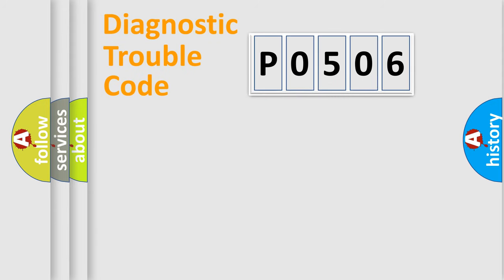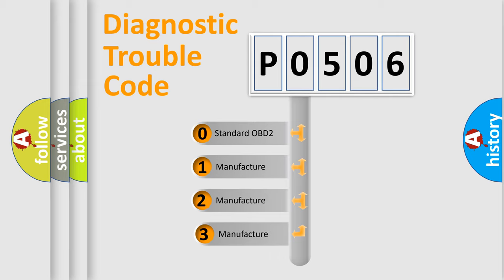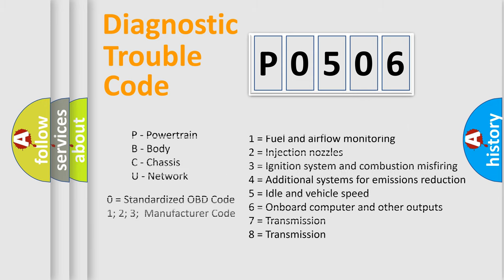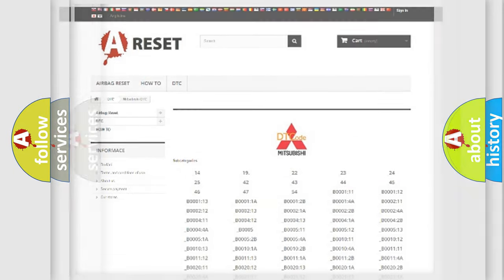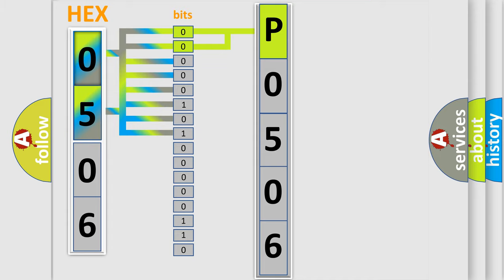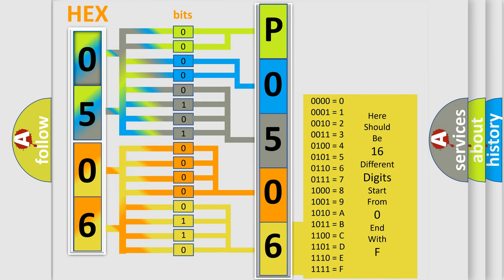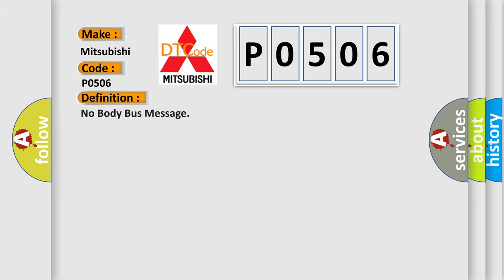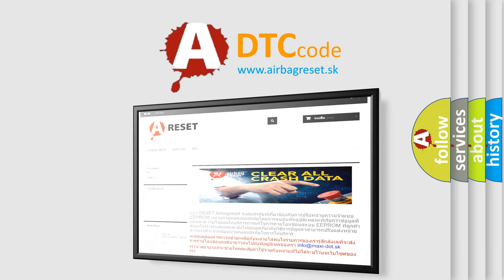DTC Mitsubishi P0506 Short Explanation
Contents:
0:21 Basic DTC analysis according to OBD2 protocol standard.
1:48 Insight into programming
2:58 A diagnostically understandable description of the Diagnostic Trouble Code
3:05 Basic error definition

Make:
Mitsubishi
Code:
P0506
Definition:
No Body Bus Message
Cause: